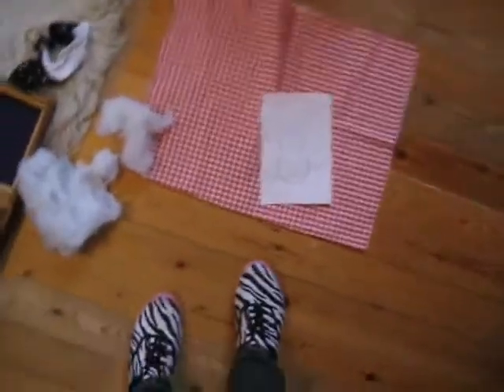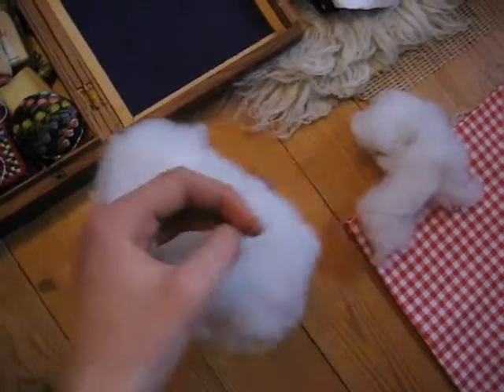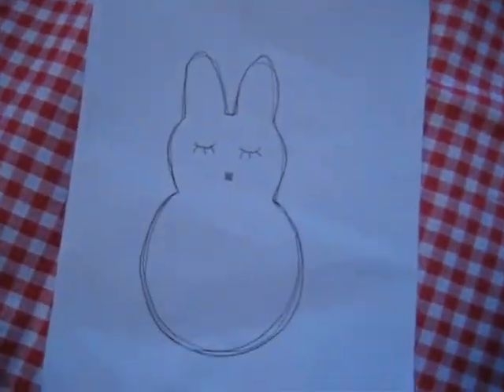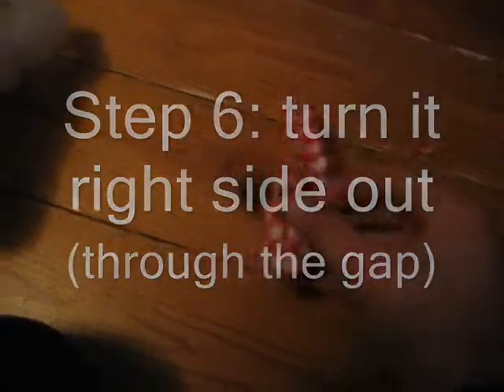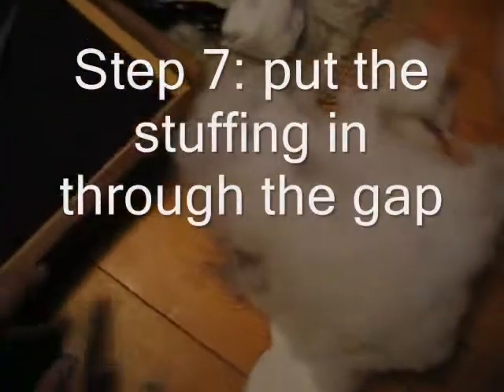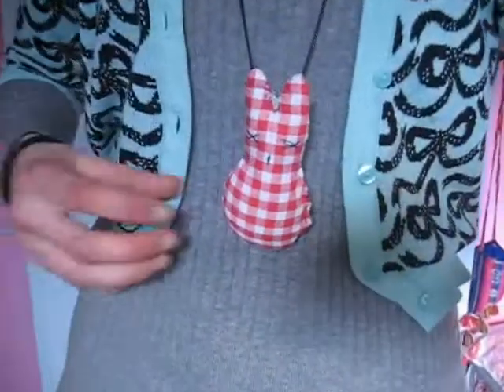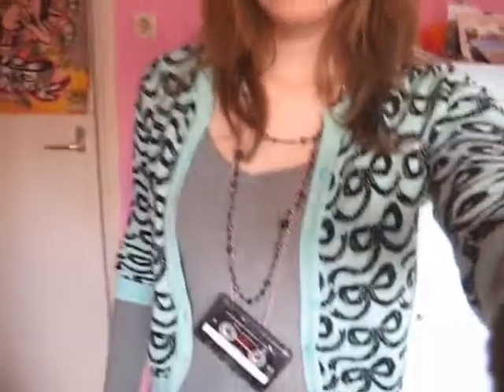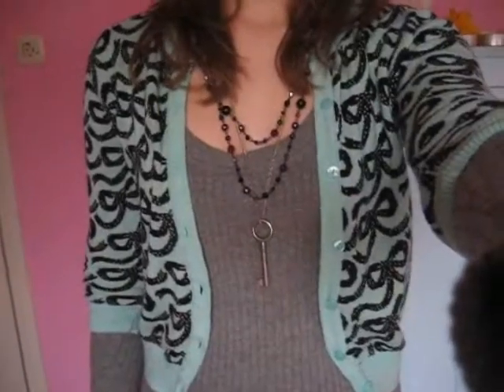HowTo make a bunny necklace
ALL THE 8 STEPS:
-Step 1: cut out your pattern
-Step 2: draw your pattern on the fabric TWO times
-Step 3: cut it out, leaving about ½ inch around the edges
-Step 4: sew on eyes and a nose
-Step 5: sew the two pieces together wrong side out, leaving a little gap open
-Step 6: turn it right side out (through the gap)
-Step 7: put the stuffing in through the gap
-Step 8: sew the gap closed and you're done!

(+'.'+) This is Bunny. Copy and paste Bunny
('')_('') into your profile to help him gain world domination!!